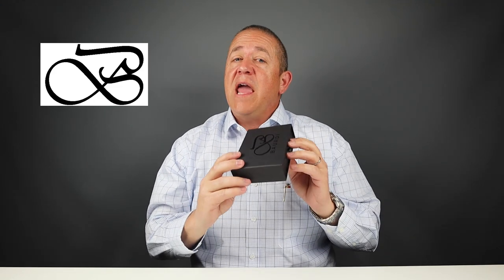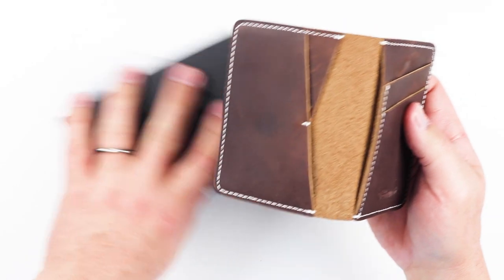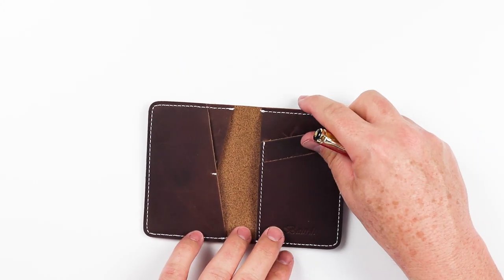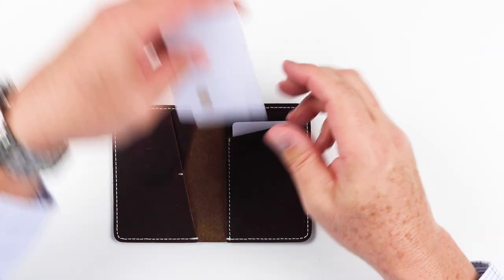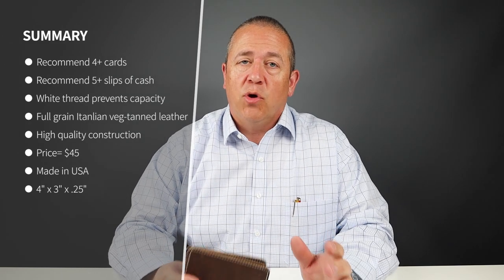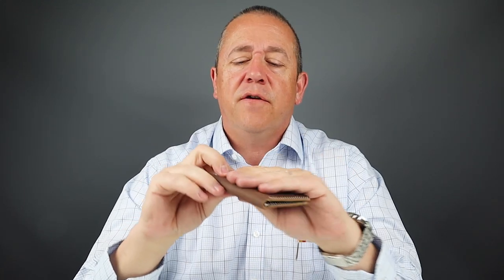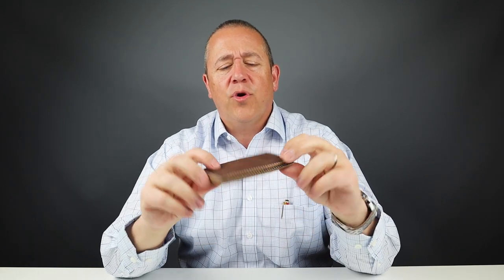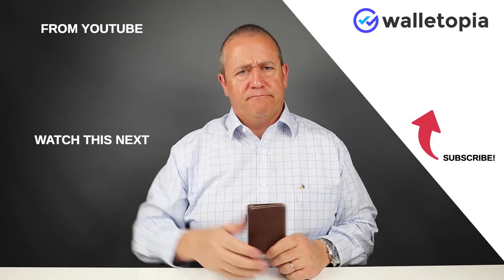Quality materials and construction make Baurdi’s Aviator soar high!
There are many leather bifold wallet out there, but few clear the hurdle of making materials and construction top priority. The Baurdi Aviator wallet meets that high bar and goes further.  The leather, tanning process, sewing detail and finish stand out.  The cut of the leather makes cash easy to operate along with cards.  The only trip up is that some design got in the way of function with a sewn shut opportunity for another card slot. But regardless, the longevity and nice looks of this wallet make it stand out.

Baurdi Aviator bifold wallet
Citizen Men's Eco-Drive Chronograph Watch with Perpetual Calendar watch
Pelikan M260 Shanghai

TIMESTAMPS:
Intro - 0:00
Unboxing - 00:13
Feature Review - 00:26
Measurement & Weight - 01:47
Card & Cash Insertion Test - 02:23
Review Summary/Detail - 02:44
Pocket Insertion Test - -
Pricing - 04:02
Final Score - 04:36